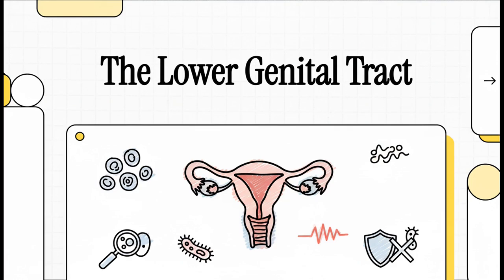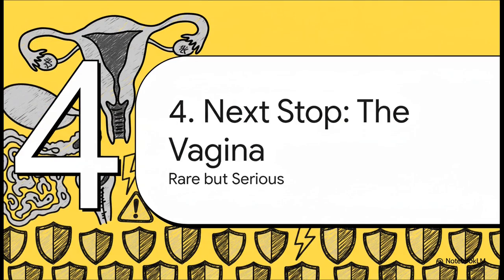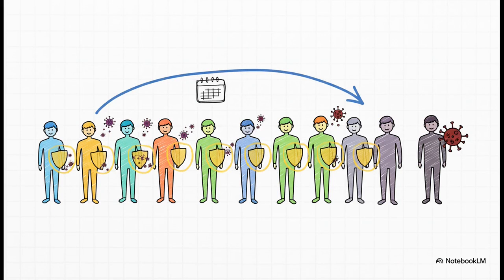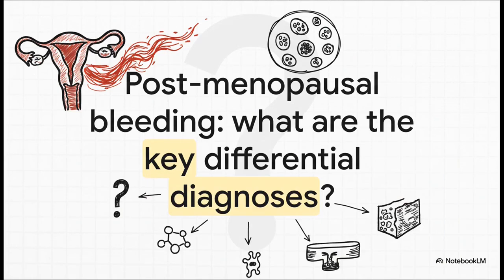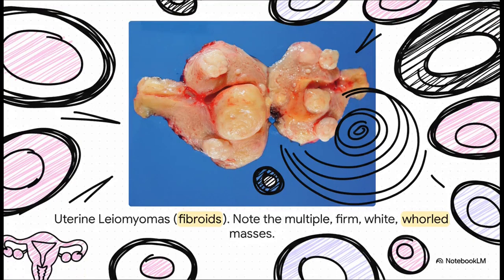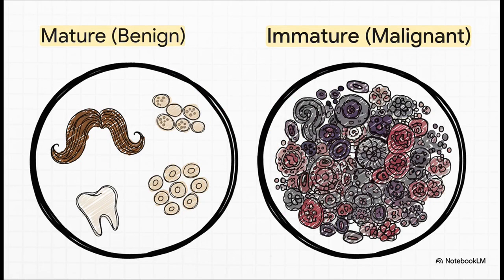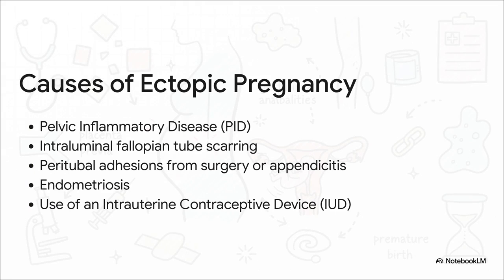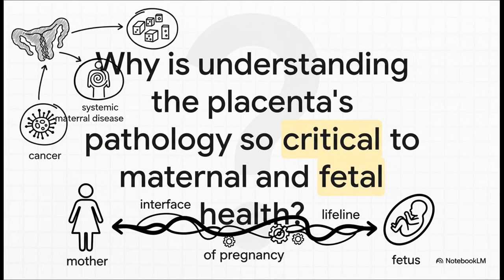MBBS Pathology Chapter 22